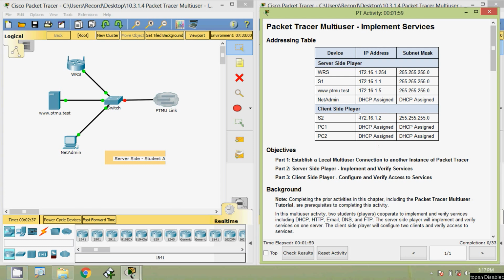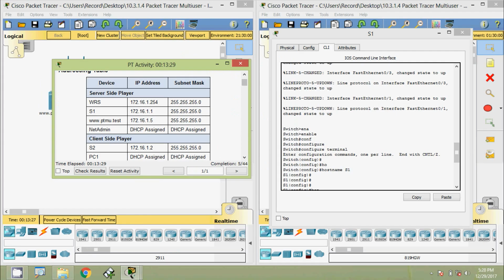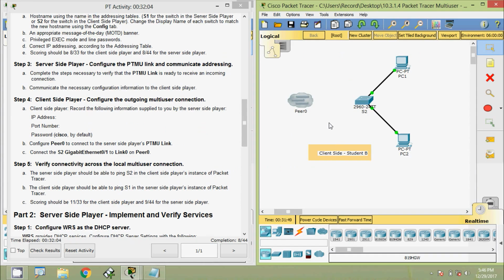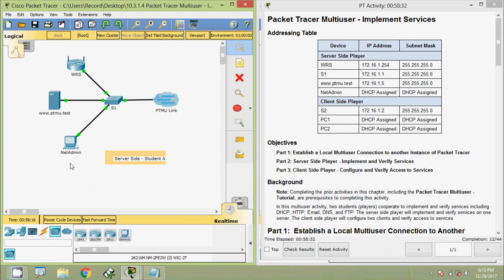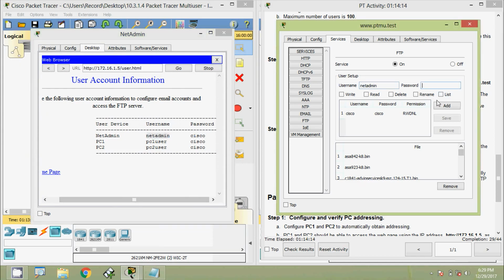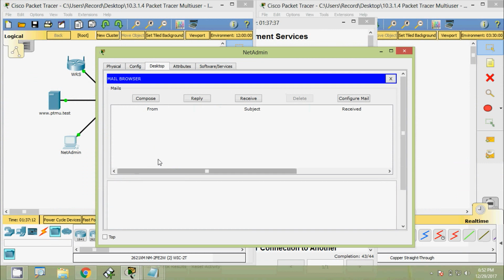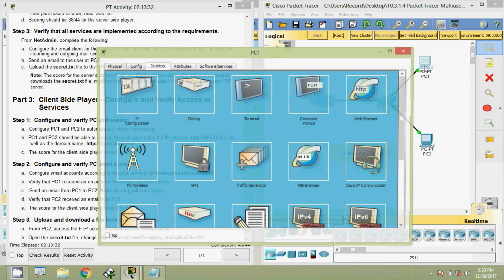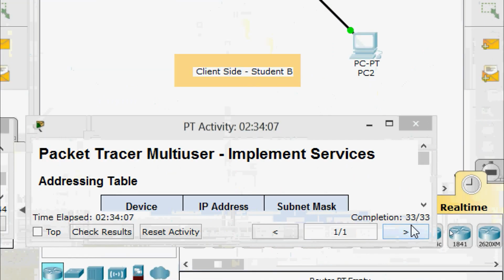10.3.1.4 Packet Tracer Multiuser - Implement Services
CCNA Routing and Switching: Introduction to Networks - 10.3.1.4 Packet Tracer Multiuser - Implement Services